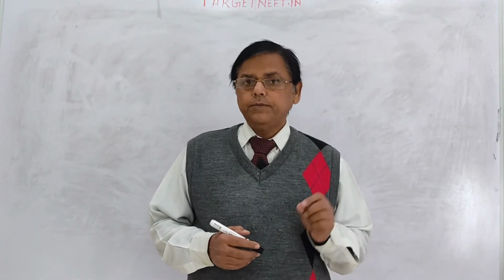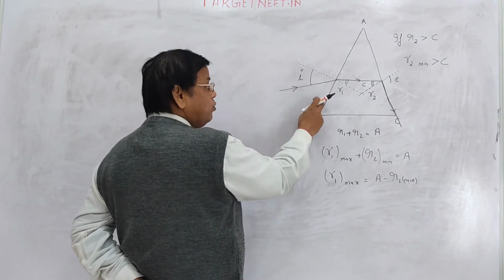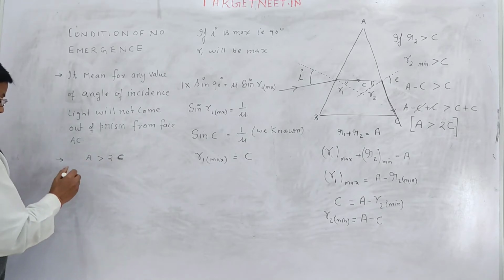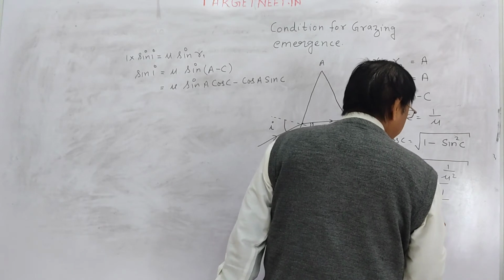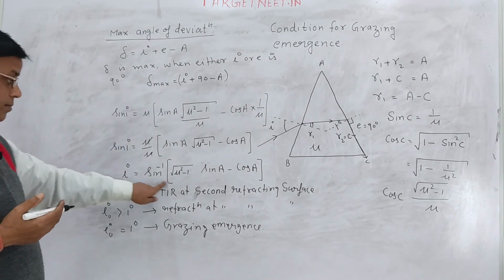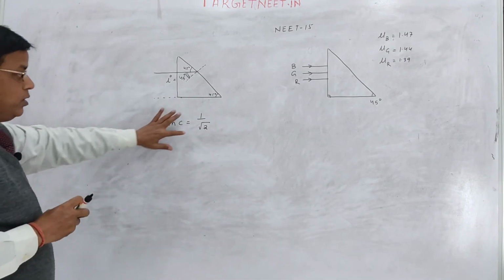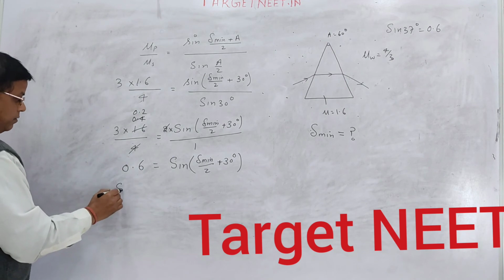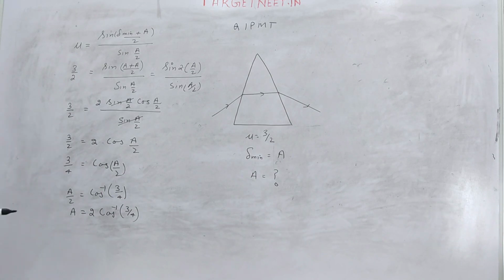Refraction through prism L3, Dr Shukla